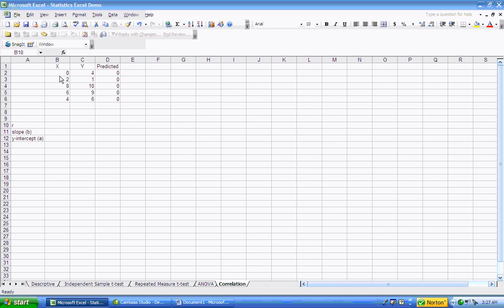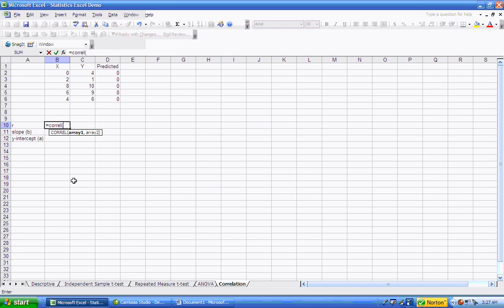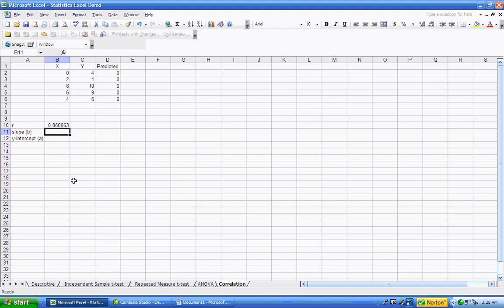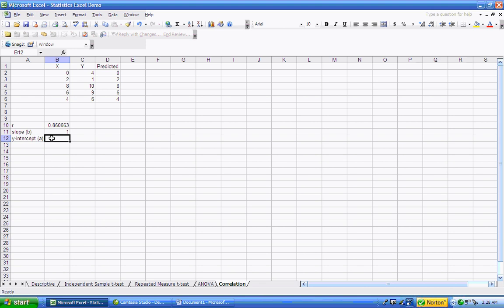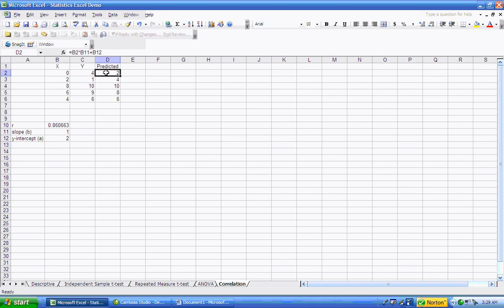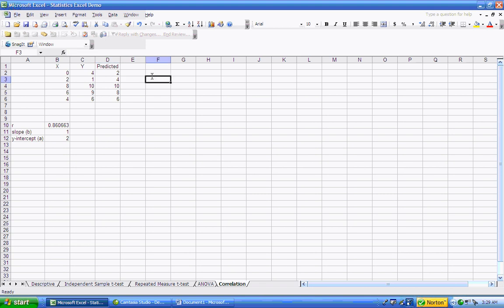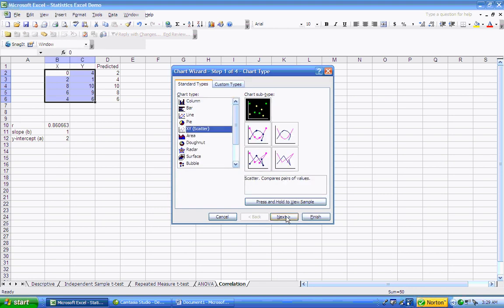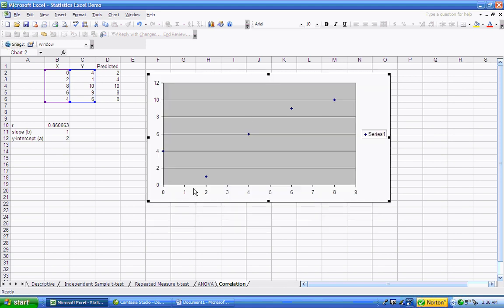Correlation.wmv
Demonstration finding correlations with Excel